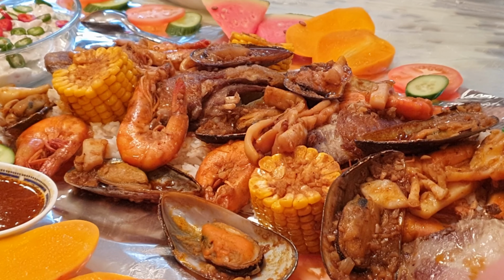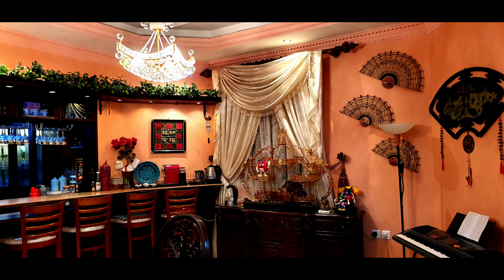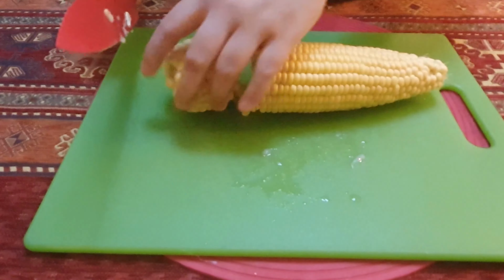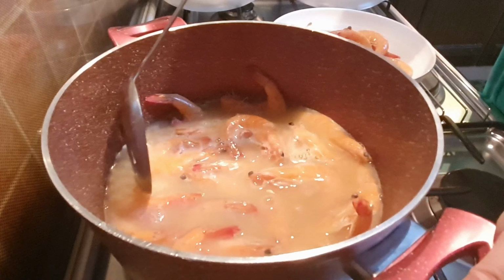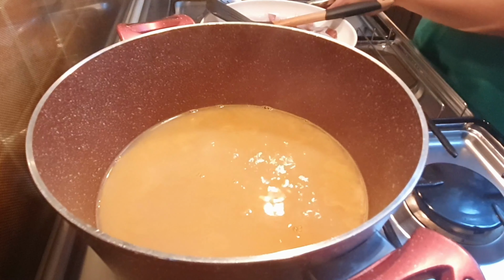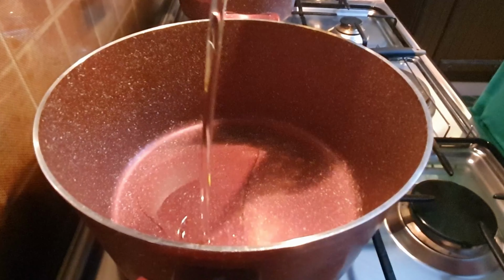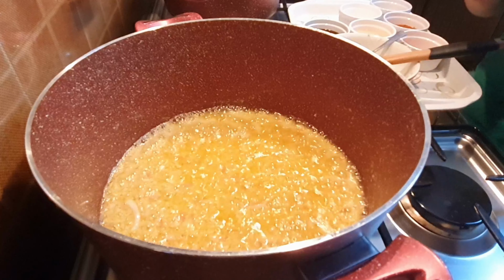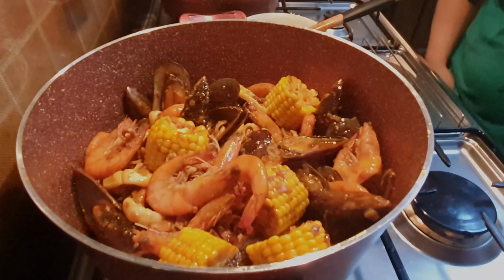HOW TO MAKE MIXED SEAFOOD RECIPE WITH CORN A COB TO BE SERVED IN A BODOL FIGHT STYLE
Ingredients:
1 Kg Jumbo Shrimp
1 Kg Mussels
1 kg Squid
3 Pcs Corn In a Cob
2 medium size Red Onions
1 liter of Sprite
6 Balls of Garlic
3 tbsp Paprika
1 tbsp Anato Powder
2 tbsp Garlic Powder
2 tbsp Brown Sugar
1 tsp Black Pepper Powder
2 tsp Salt
2 tbsp Oyster Sauce

Music composed by my husband (Marwan)
Title: NO ONE (instrumental)